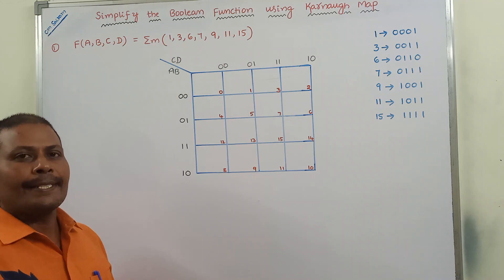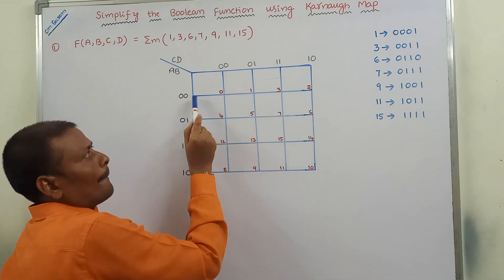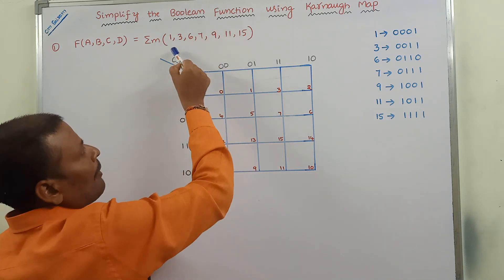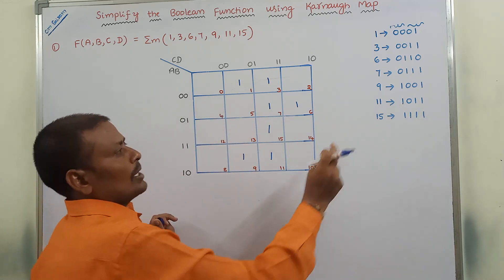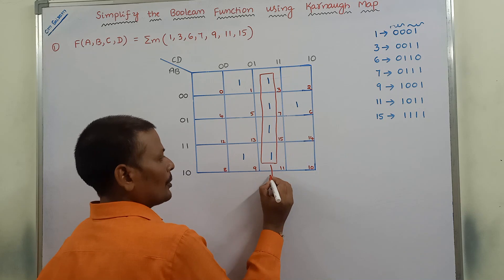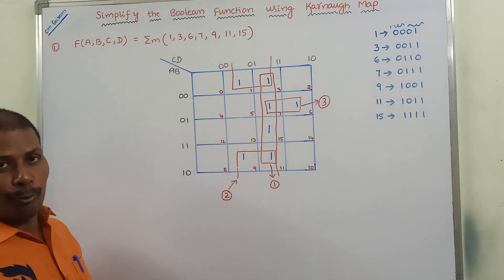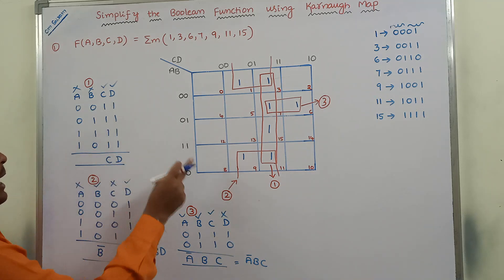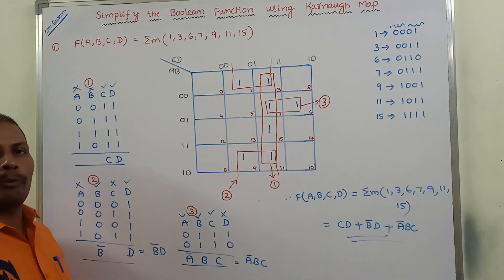KARNAUGH MAP | SIMPLIFY THE BOOLEAN FUNCTION USING K MAP | KARNAUGH MAP WITH DONTCARE METHOD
KARNAUGH MAP
SIMPLIFY THE BOOLEAN FUNCTION USING K MAP
K MAP
KARNAUGH MAP WITH DONTCARE METHOD
K MAP WITH DONTCARES
SIMPLIFY THE BOOLEAN FUNCTION USING KARNAUGH MAP
Don't Care in Karnaugh Map

This video contains the description about the Simplification of Boolean function using K-Map with  don't cares with example problem.